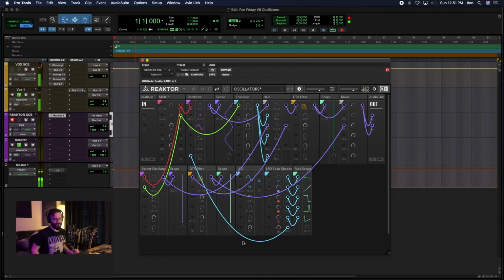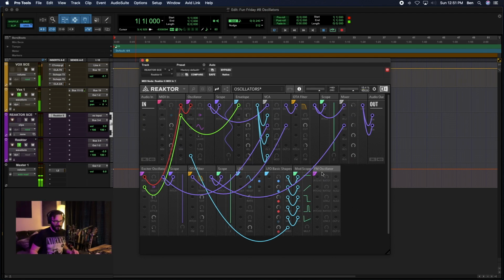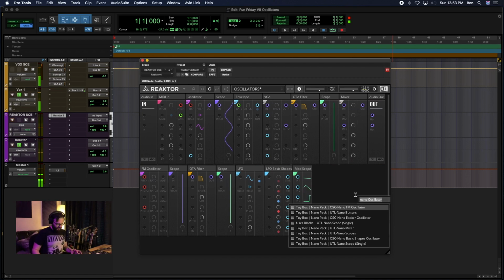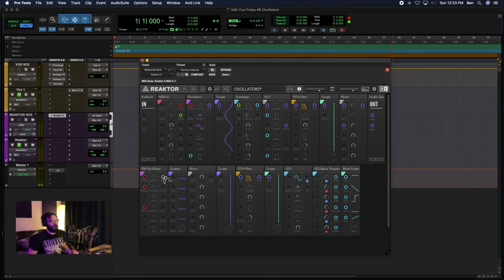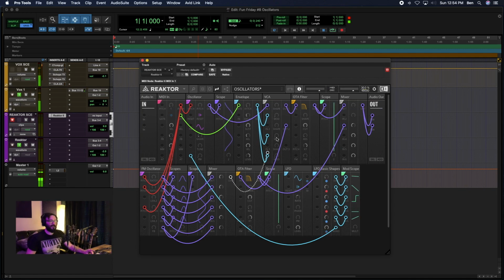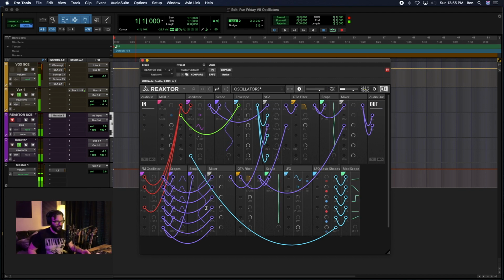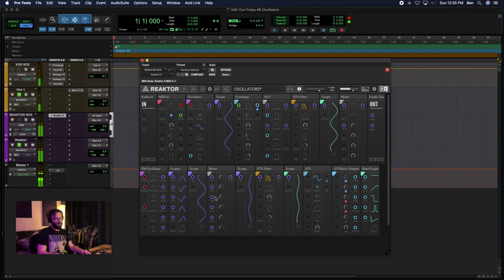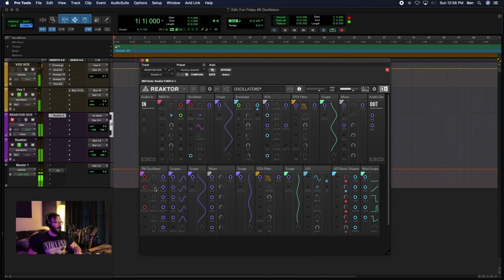Fun Friday #14: FM OSCILLATOR from TOYBOX NANO PACK in REAKTOR BLOCKS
The 14th episode of Fun Friday, hoisted by Benjamin.
Episode #14 !!!  On this show, we are doing things a bit differently than normal. We are exploring new tools, new methods, new creative avenues of inspiration. On this show, the agenda is not have an agenda, to try new things, to find exciting ways to push the comfort zone. There are no rules. Today, we continue our journey exploring the EXCITER OSCILLATOR from the TOYBOX NANO PACK. Outside the lines we are meant to color!
FM OSCILLATOR from TOYBOX NANO PACK in REAKTOR BLOCKS.

GET ONNIT.